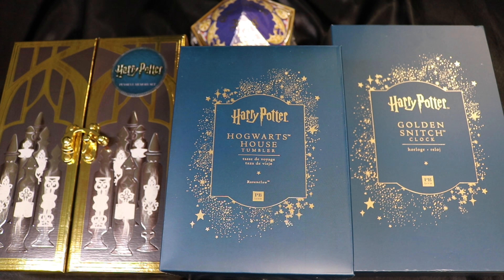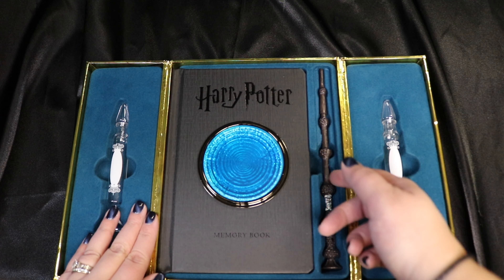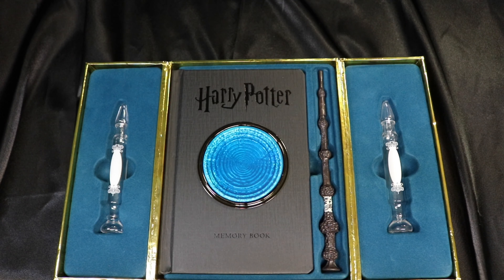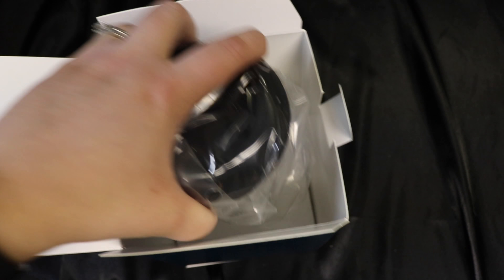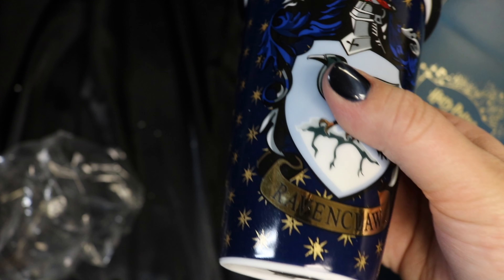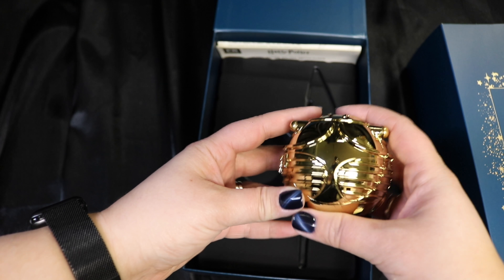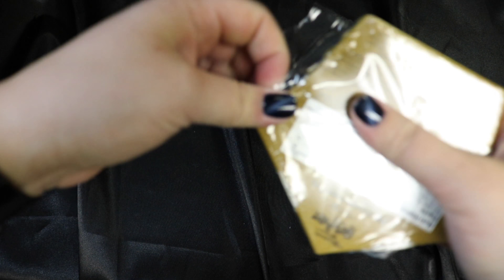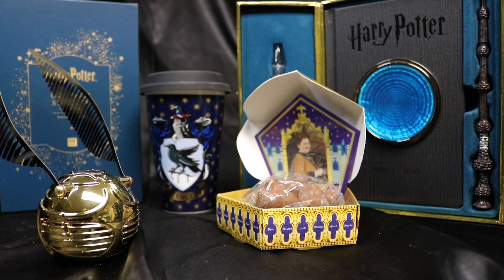Harry Potter Haul : PB Teen : Books A Million : Universal Studios Wizarding World : 2018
This is a different kind of video for you today; I wanted to show you some of the new items I purchased for my Harry Potter Collection.
To Purchase the Pensieve Memory Set:

To Purchase a Chocolate Frog and Bertie Botts Every Flavor Bean set from Universal Studios:

**This video is NOT sponsored; I paid for these items myself **